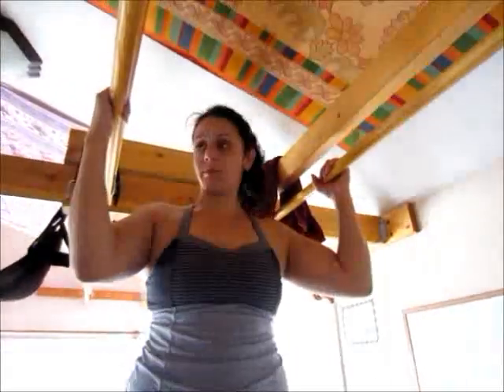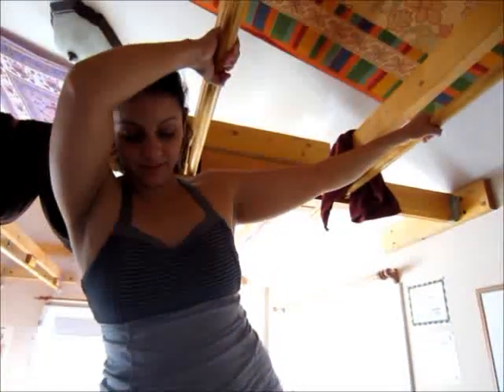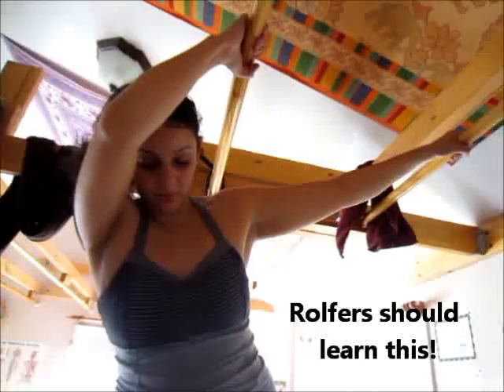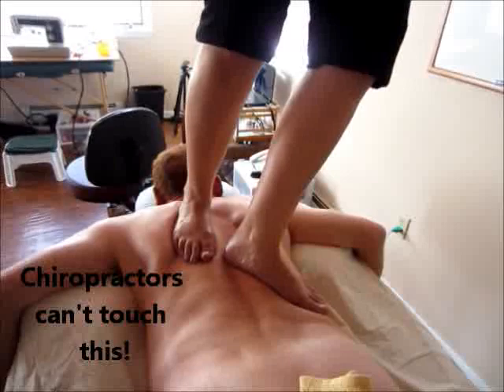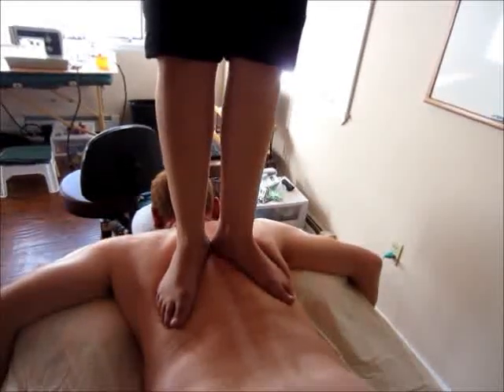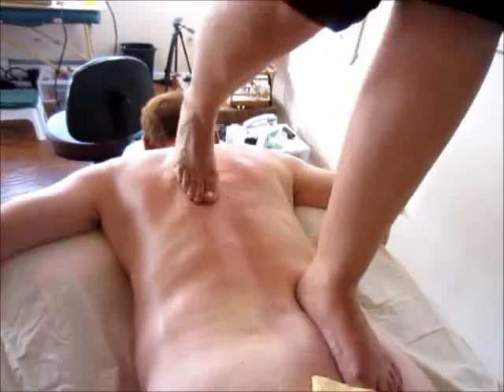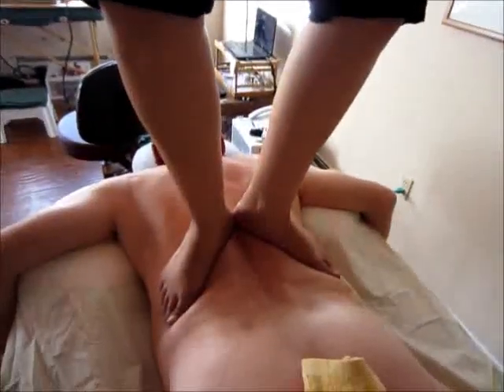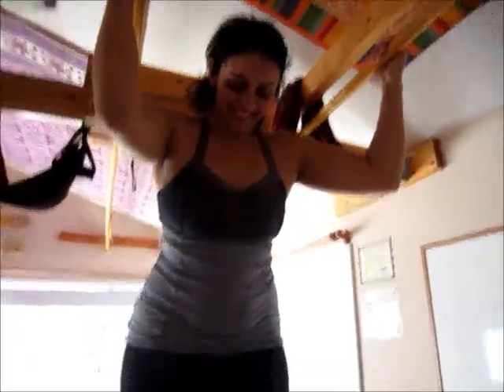Ashiatsu Training - Home Study Program! Just $35!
Watch a private Ashiatsu training class and learn Ashiatsu massage techniques FREE!
Take the Ashiatsu Home Study for just $35 Plus $10 shipping!  Get the Ashiatsu book and video for a great price and learn better massage techniques!  Ashiatsu bar massage is great to learn because it saves your arms and shoulders from wear and tear!  Try my Ashiatsu course for less!  Ashiatsu classes are expensive but my Ashiatsu home study course is not!  Get better Ashiatsu training for less!